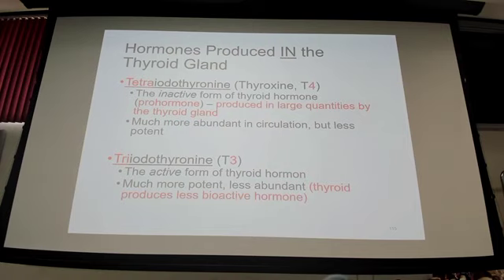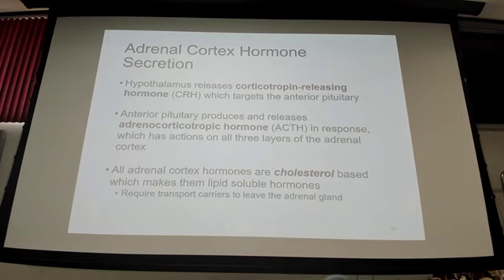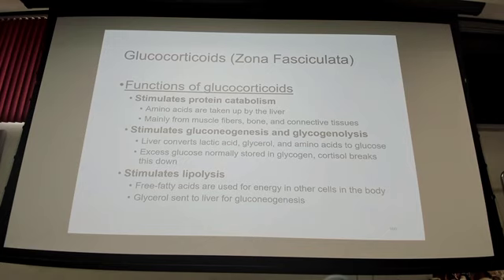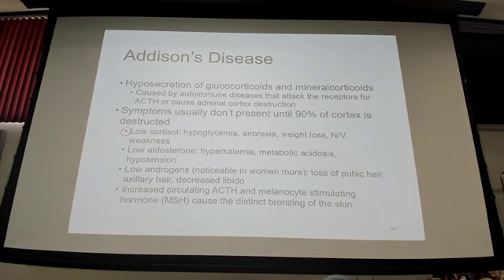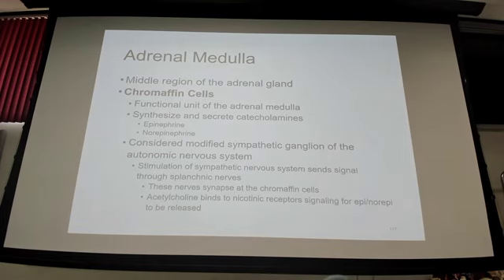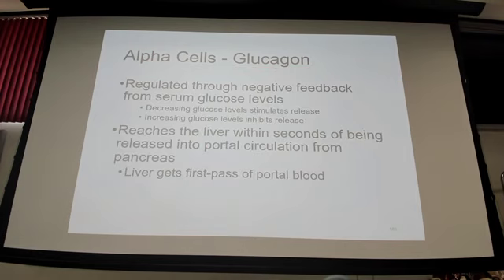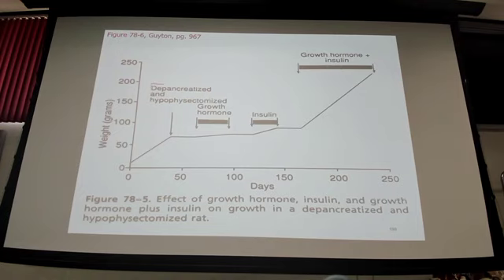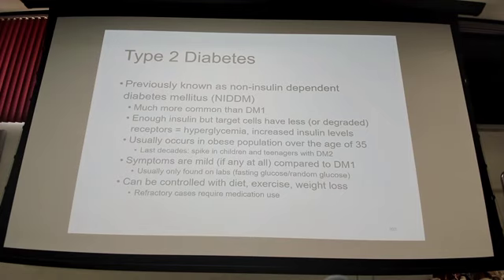A&P II 30MAY